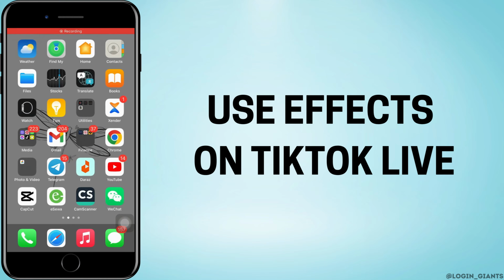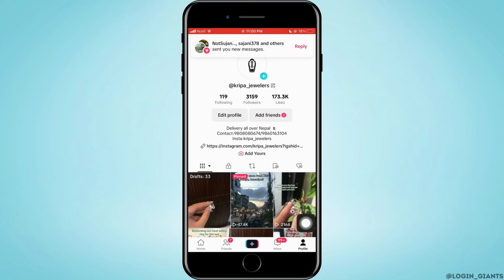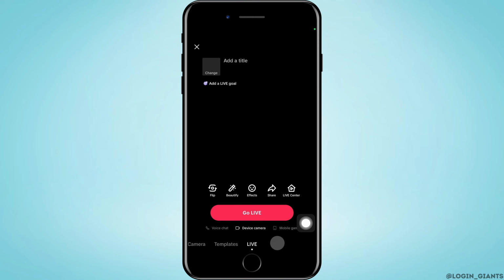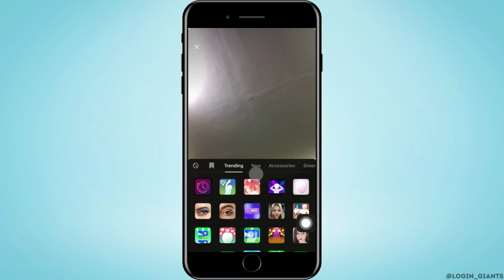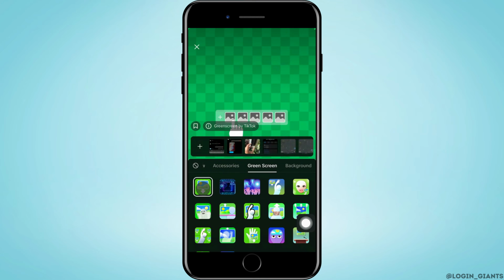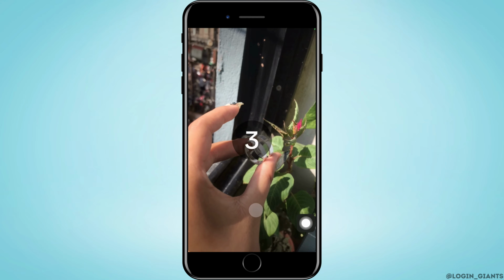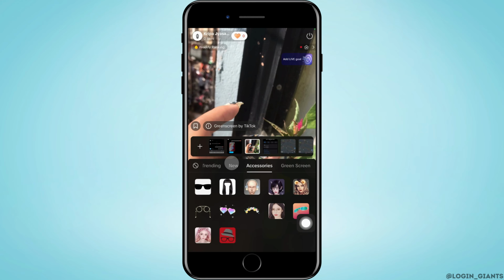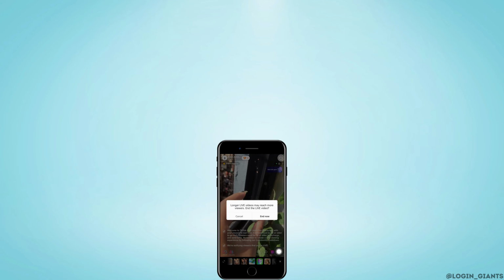How To Use Effects On TikTok Live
📹 Ready to spice up your TikTok Live streams and engage with your viewers like never before? Discover how to use captivating effects and filters to enhance your TikTok Live experience with this easy-to-follow tutorial.

✨ Dive into the world of TikTok Live effects and learn how to apply them seamlessly during your broadcasts. From funky filters to eye-catching visual effects, you'll have your audience entertained and coming back for more.

📌 In this tutorial:
0:00 - Introduction
0:05 - How To Use Effects on TikTok Live

Level up your TikTok Live game and make your streams unforgettable with the power of effects. Watch this video and shine on TikTok Live!